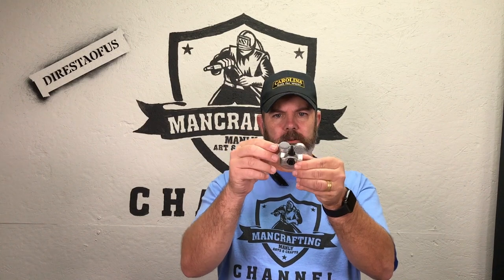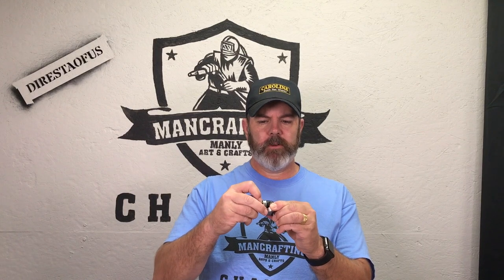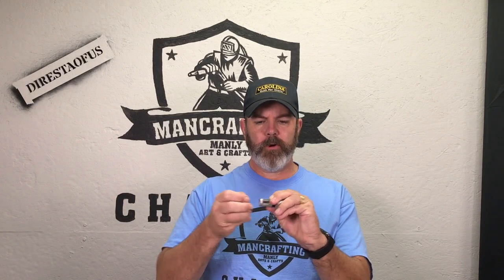ZOOM iQ7 vs SHURE MV88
I just ordered two Microphones to use with my iPhone 7 Plus.  Let me know which one you think sounds best.  Thanks!

Shure MV88 iOS Digital Stereo Condenser Microphone

Zoom iQ7 Mid-Side Stereo Microphone for iOS Devices